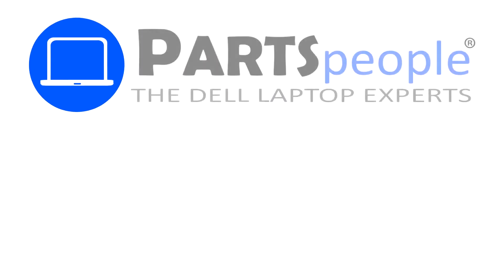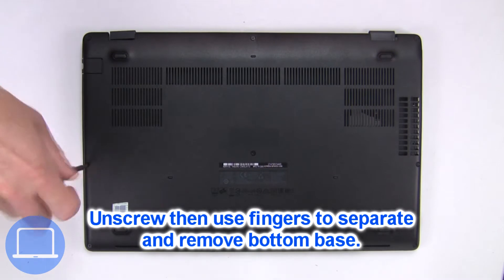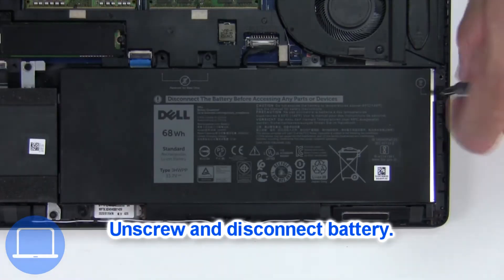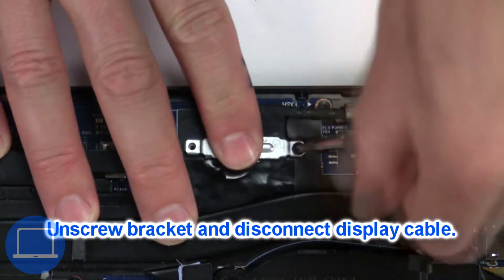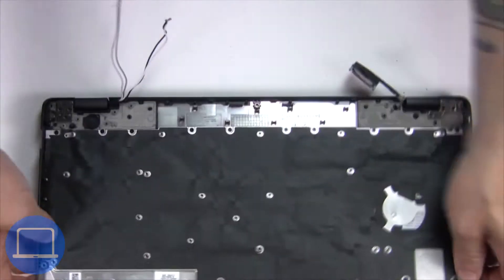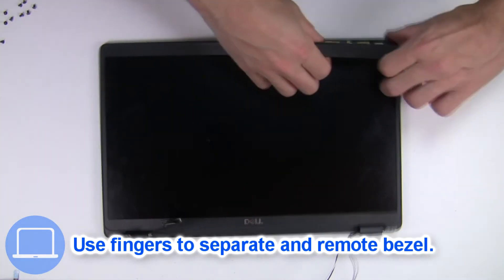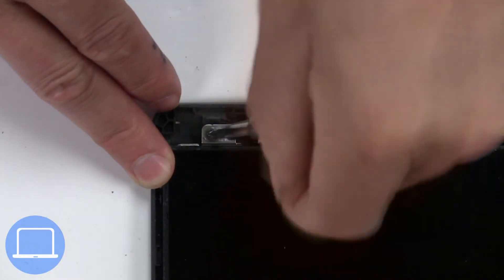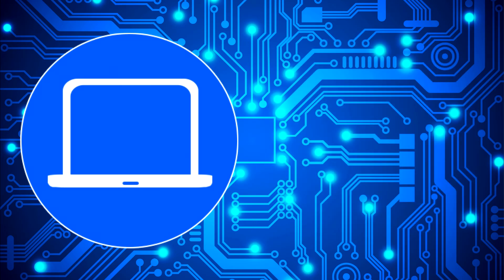Dell Latitude 15-5511 (P80F004) LCD Panel How-To Video Tutorial